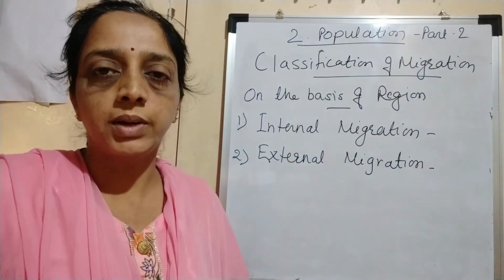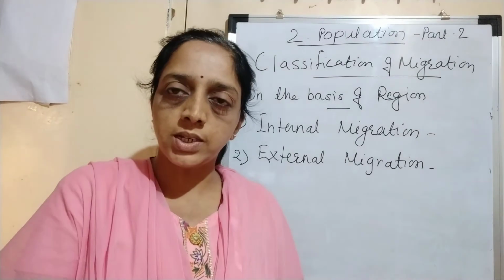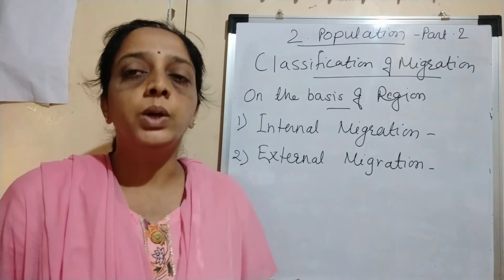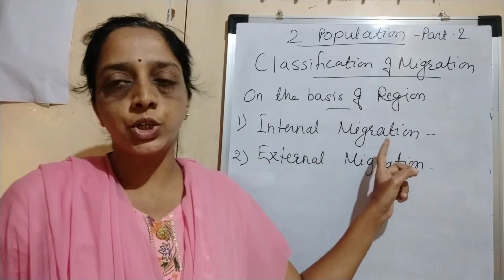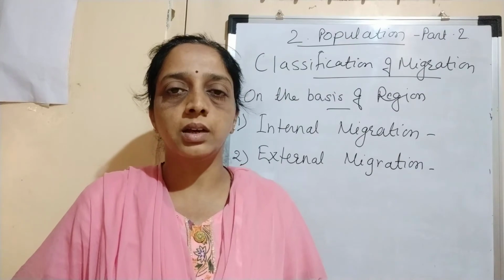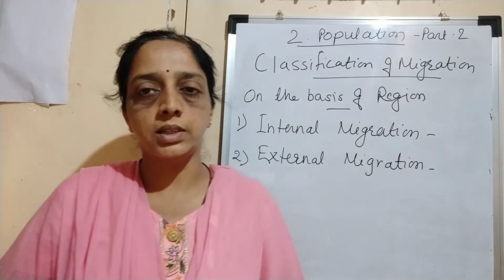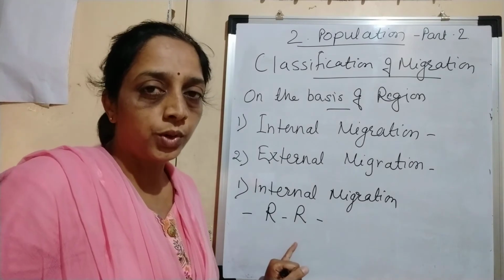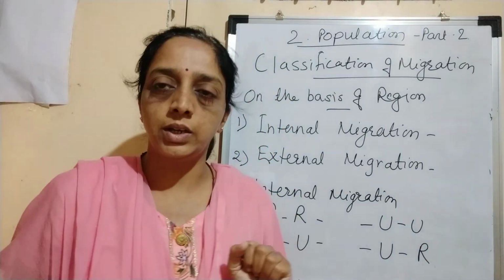Classification of Migration on the basic of region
Geography std XII